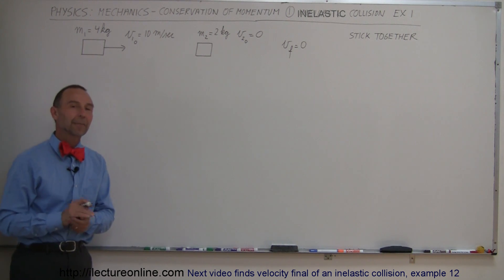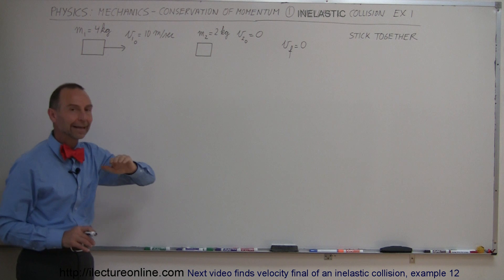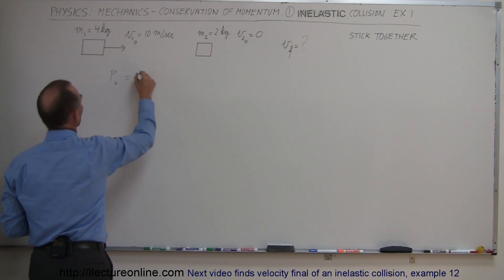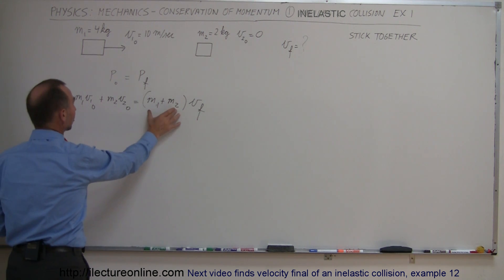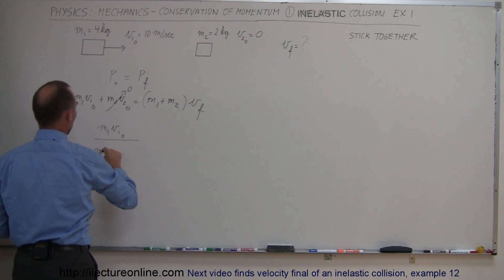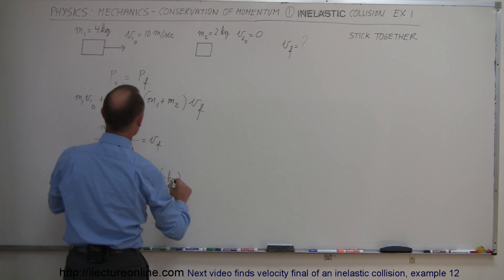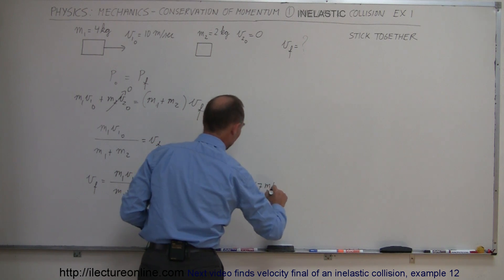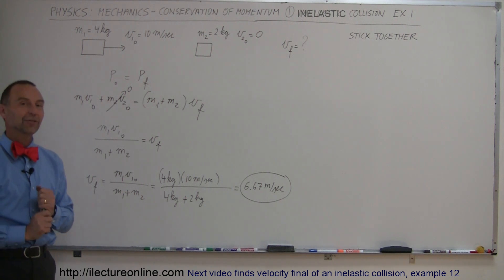Physics 10 Momentum and Impulse (16 of 30) Inelastic Collision Ex.1